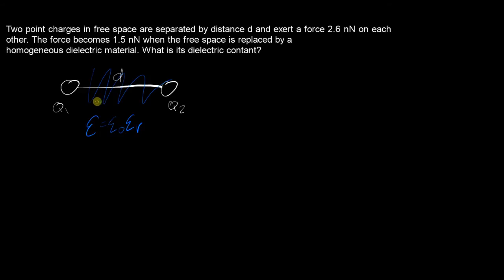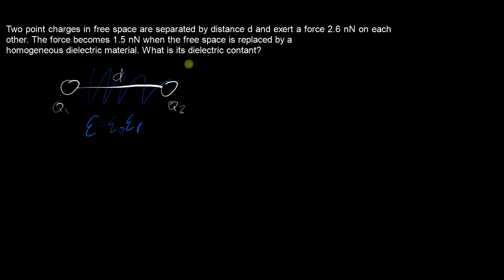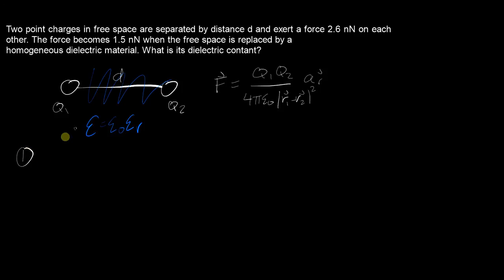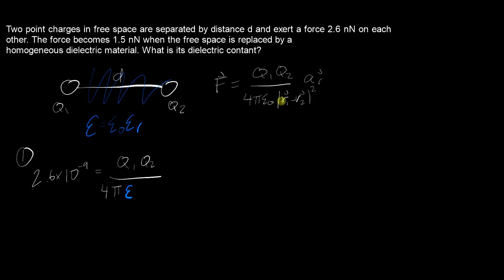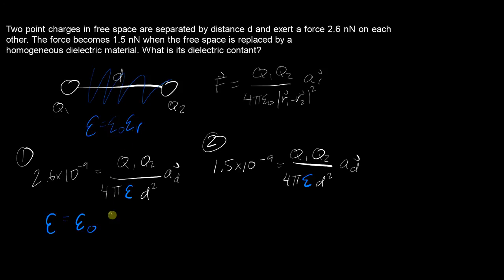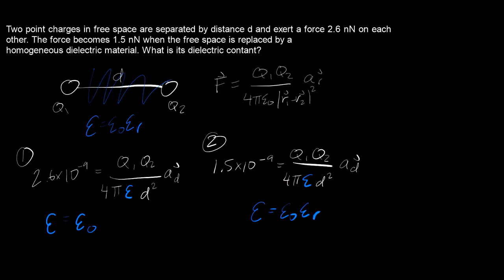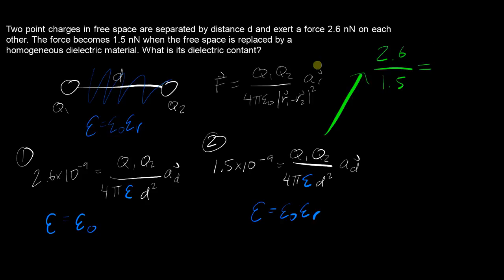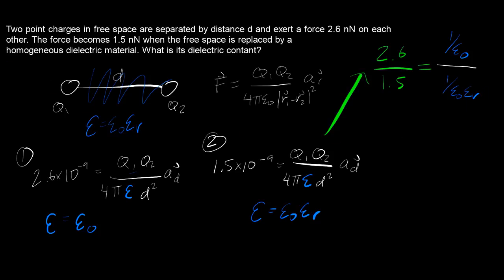ELE401 - Dielectric constant problem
Two point charges in free space are separated by distance d and exert a force 2.6 nN on
each other. The force becomes 1.5 nN when the free space is replaced by a homogeneous
dielectric material. Calculate the dielectric constant of the material.